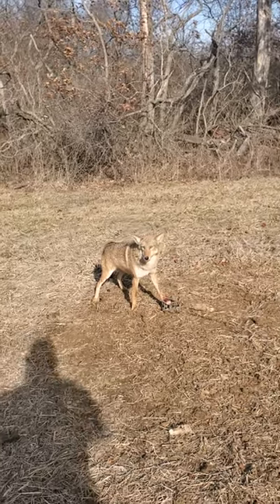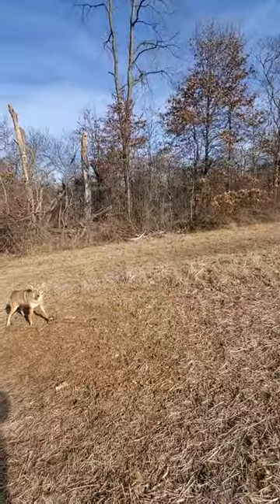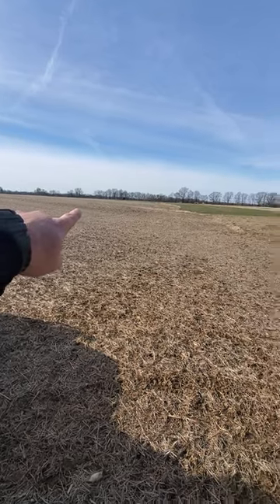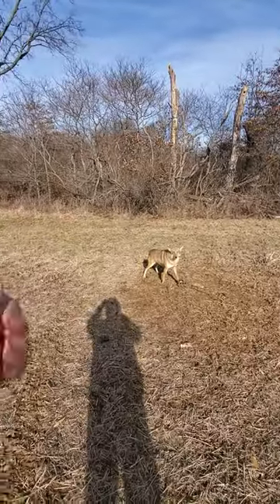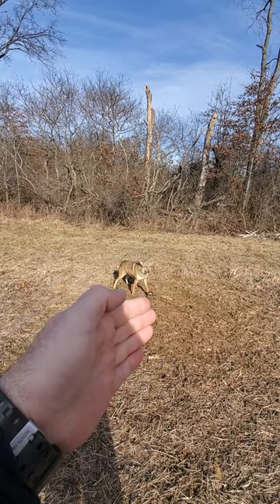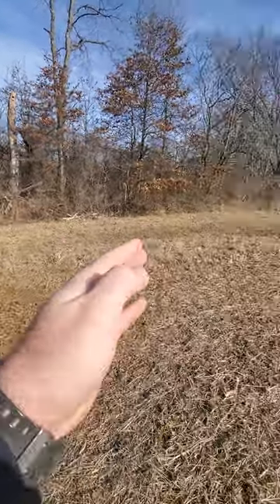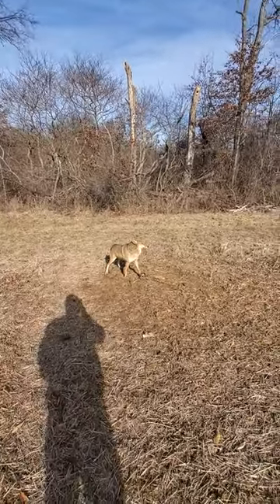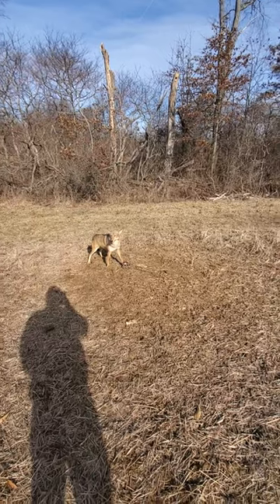coyote trapping water eays and set aside